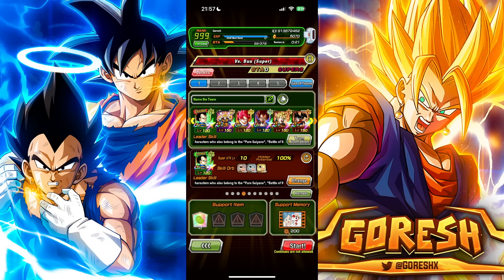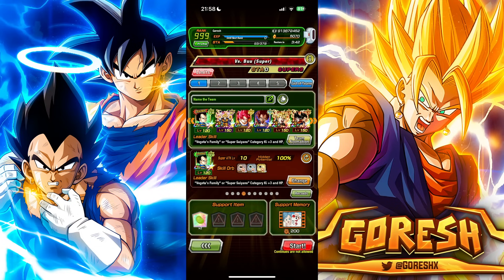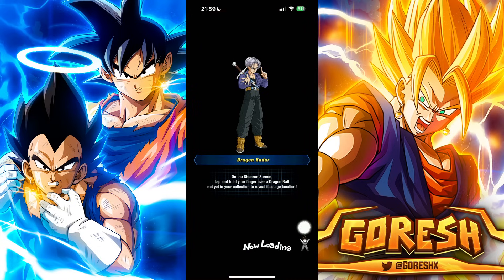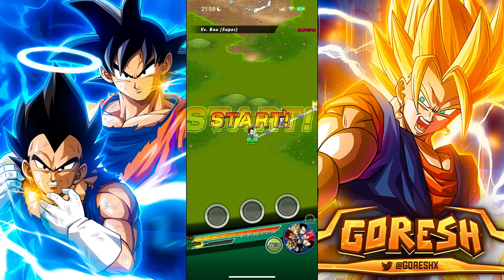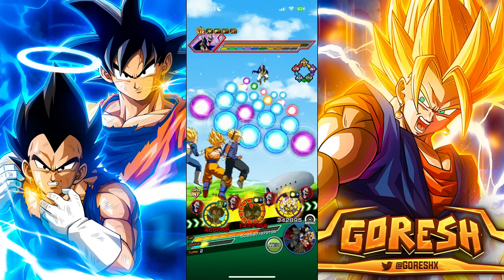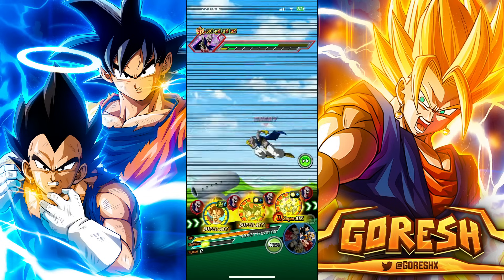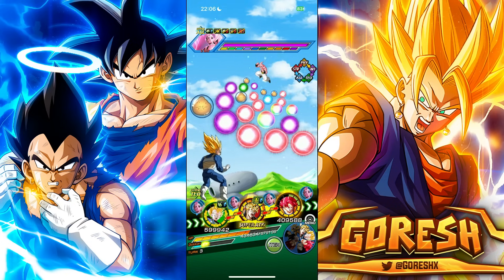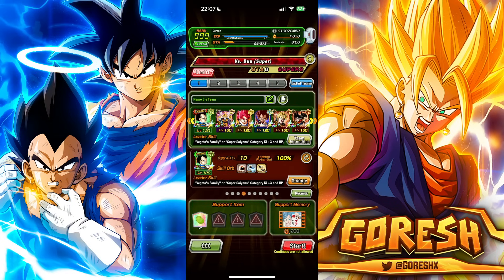(Dokkan Battle) THE ULTIMATE RED ZONE VS. SUPER BUU! AOES ARE BACK IN TOWN!